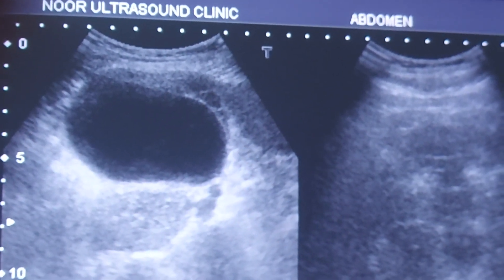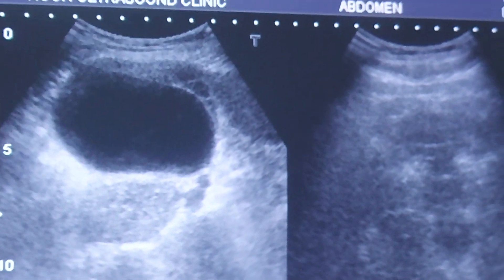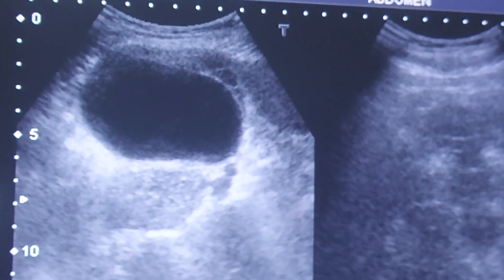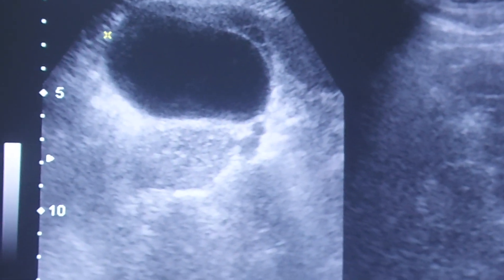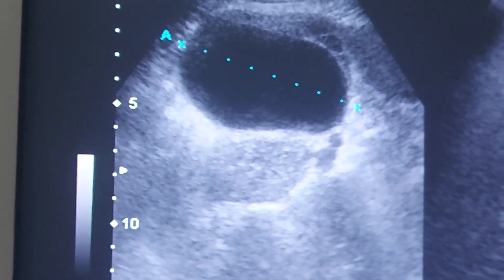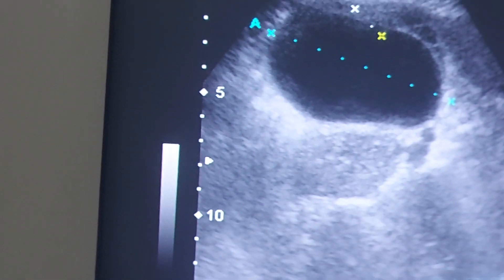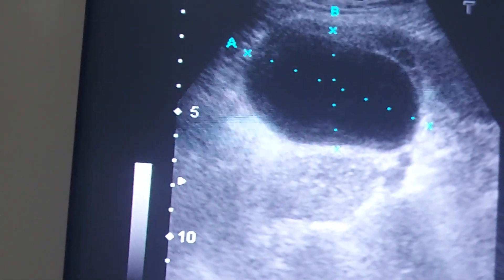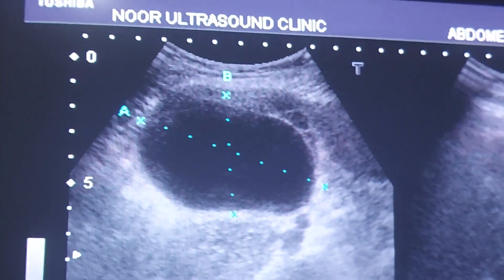ultrasound Simple cyst in right ovary.